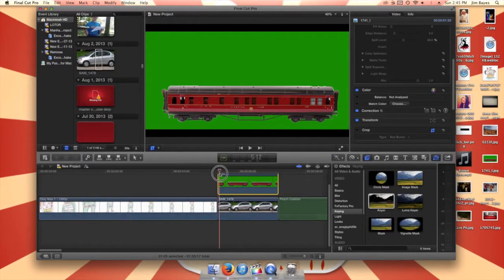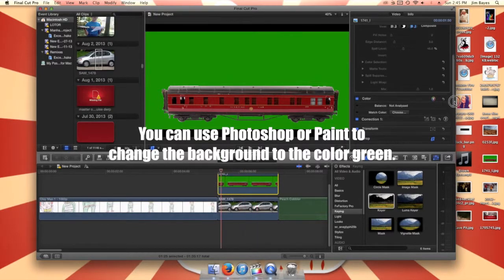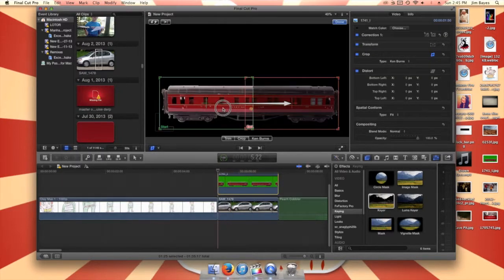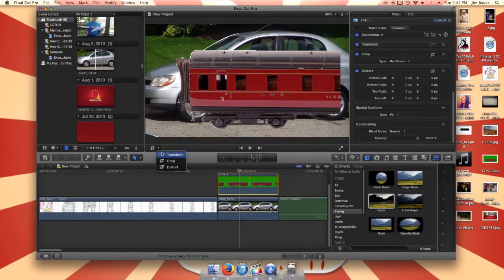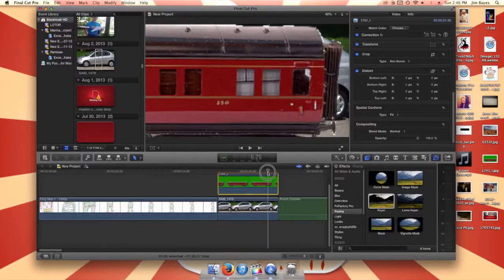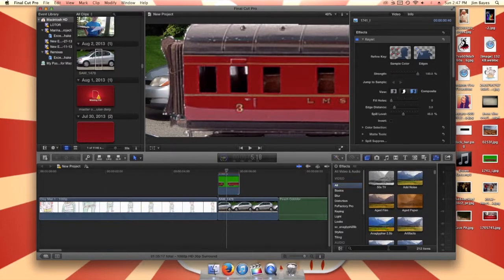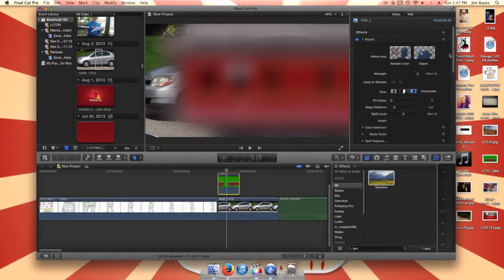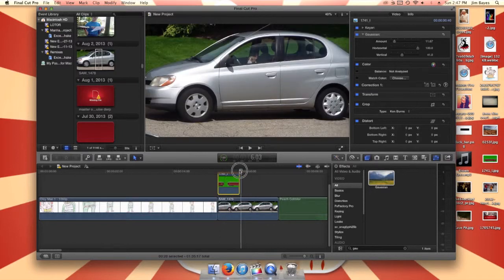Final Cut Tutorial: Moving Train Effect